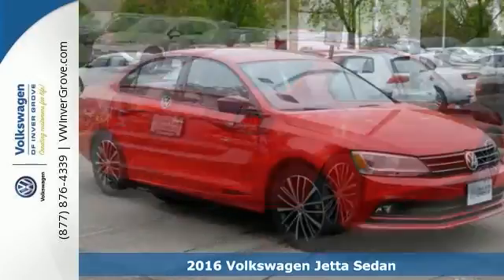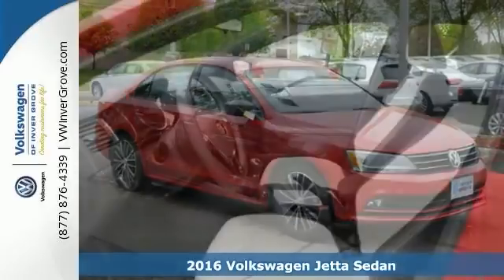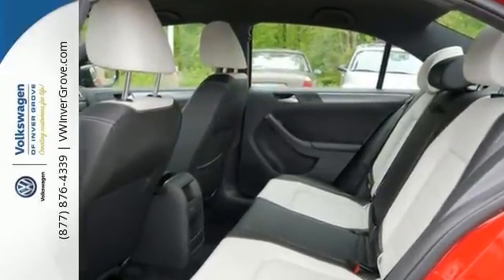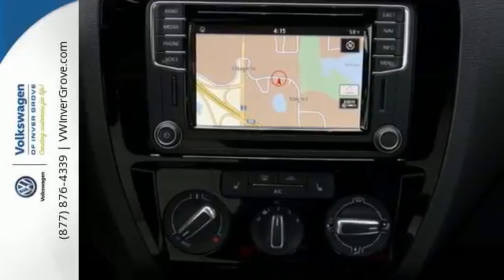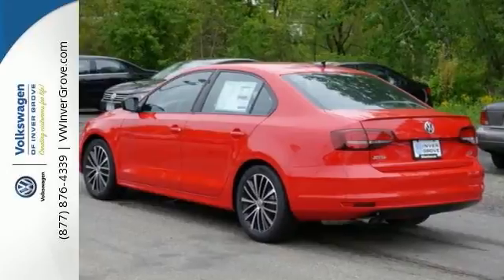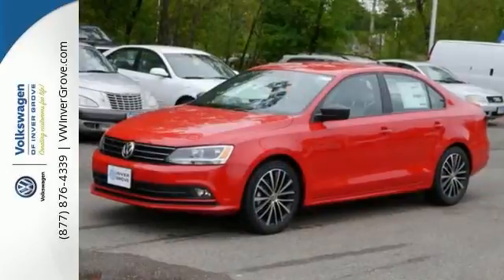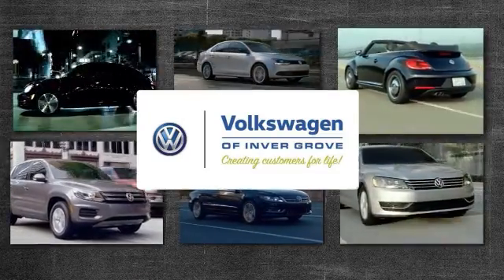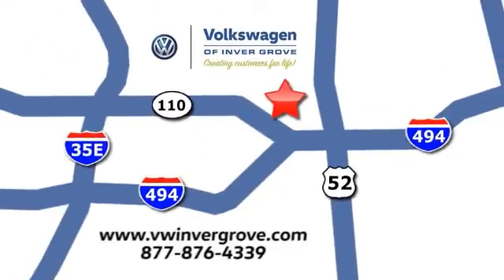New 2016 Volkswagen Jetta Sedan St-Paul MN Minneapolis, MN #78599 - SOLD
Year: 2016
Make: Volkswagen
Model: Jetta Sedan
Trim: 4dr Man 1.8T Sport PZEV
Engine: 1.8 L 4 Cyl. Cyl.
Transmission: Manual
Color: Tornado Red
Stock #: 78599
VIN: 3VWB17AJ4GM353755

Address:
1325 50th Street East